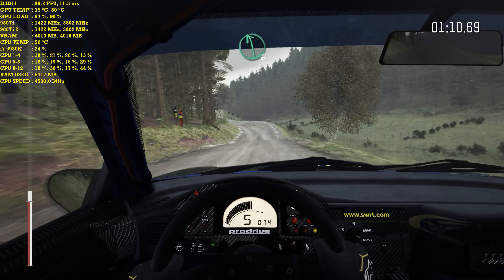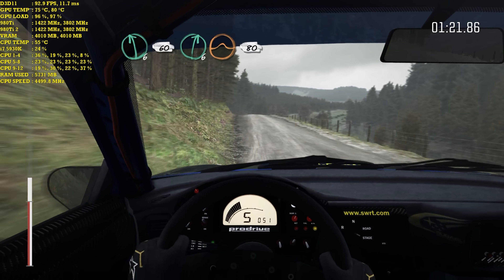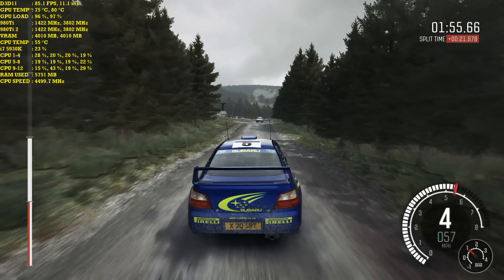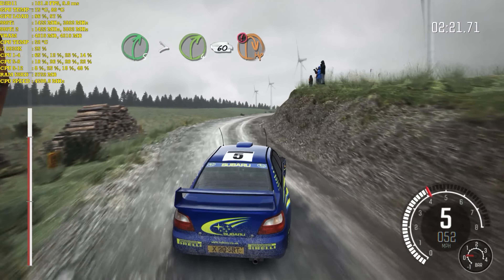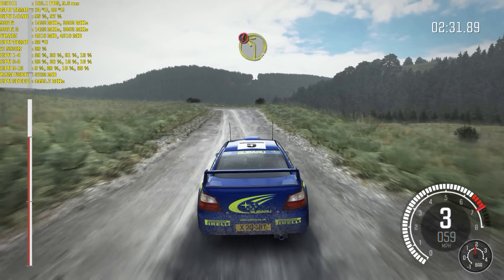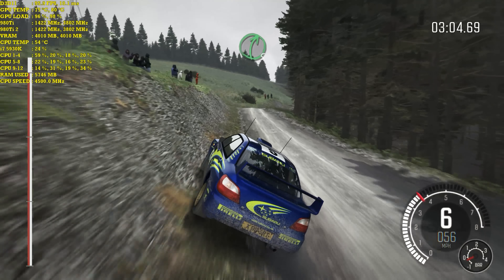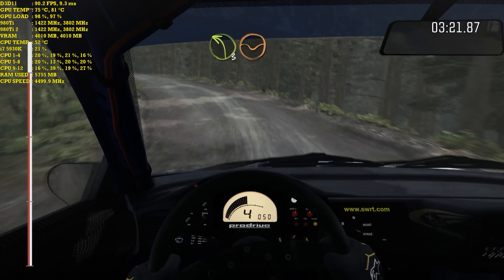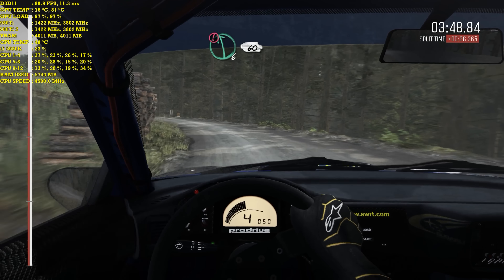Dirt Rally Ultra 4K| GTX 980Ti SLi | i7 5930K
Dirt Rally at 4k with ultra settings and 4xMSAA on two NVidia overclocked GTX 980Ti's. The Nvidia GTX 980Ti promises gaming at 4K resolutions and in this game I think it delivers just that, check out the video to find just how a these two cards perform.
Advanced blending was disabled as it has a 40+fps performance hit

Nvidia GTX 980Ti Zotac Referecne
Drivers 359.06
32GB of Corsair Vengeance 2400Mhz DDR4